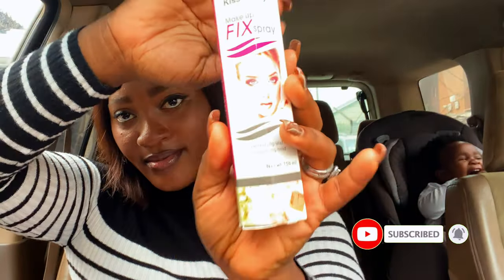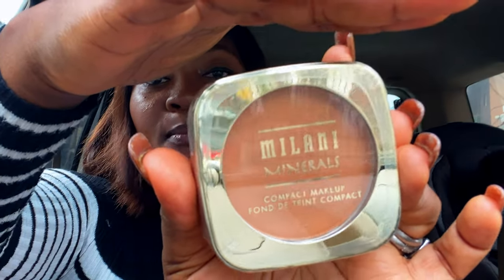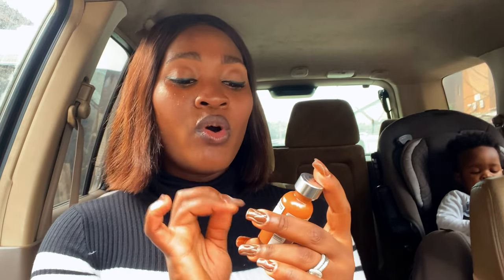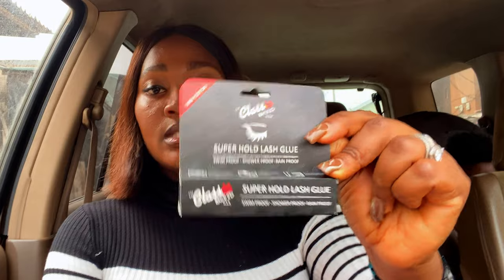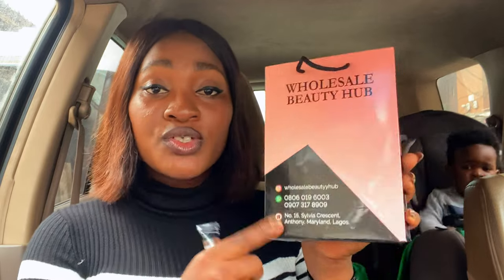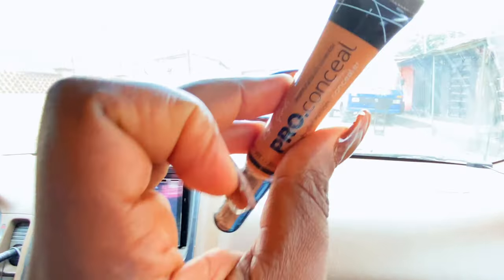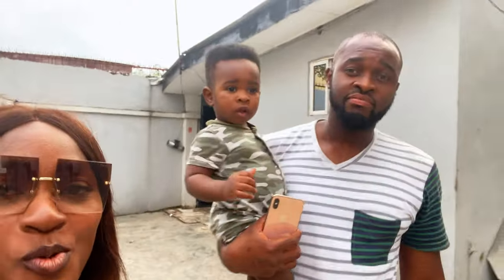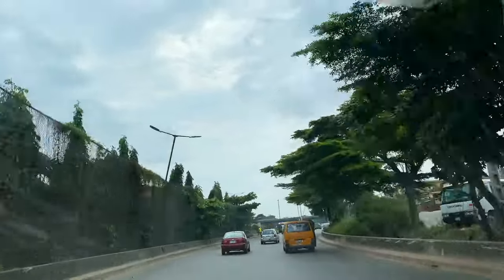HIS FIRST HAIRCUT EVER AND THIS HAPPENED😩(VLOG - 1 YEAR OLD BABY GETS A HAIRCUT/HAUL/ GROCERY etc.)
See you in my next video xoxo 💋